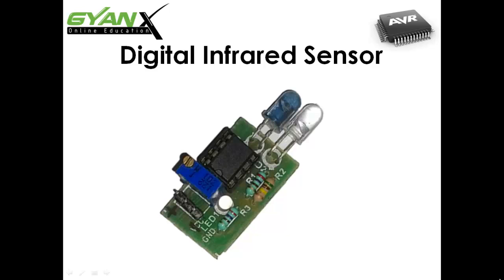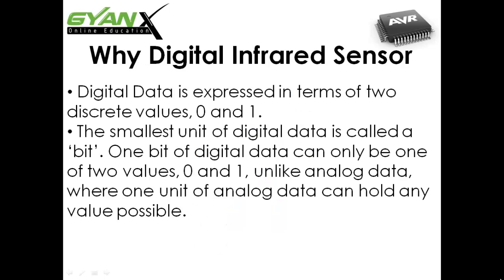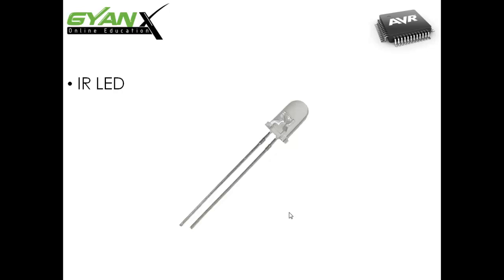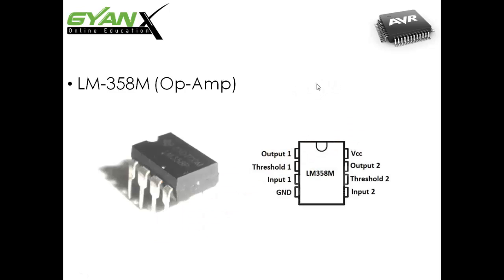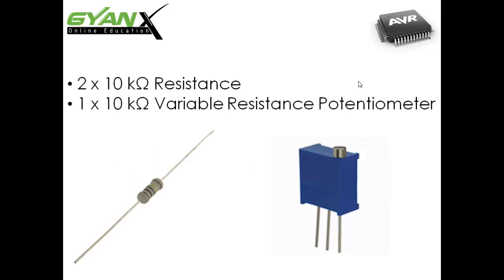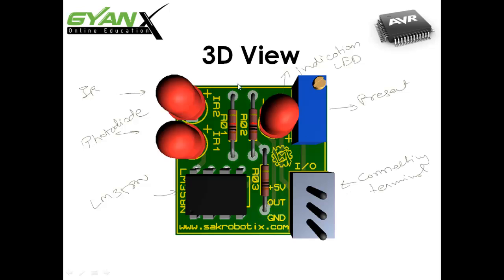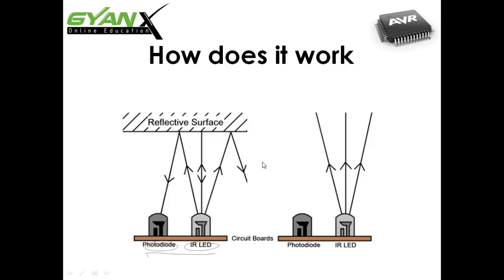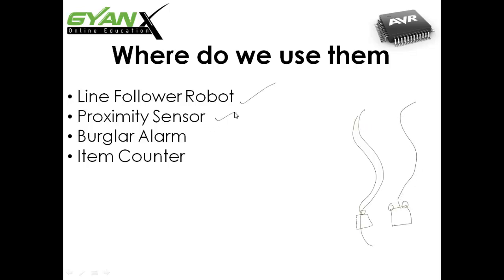Slide 8 Sensor Interfacing5DigitalIRSensor